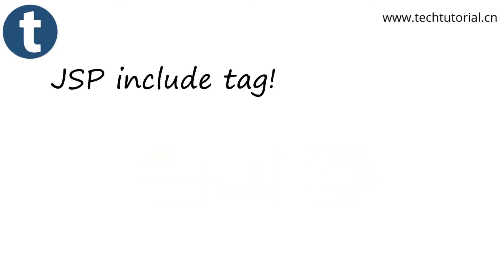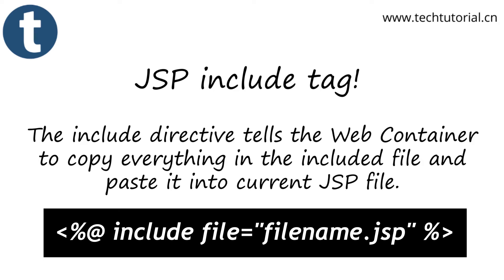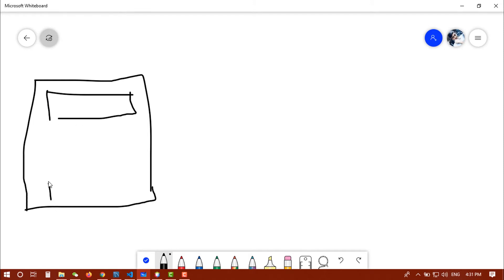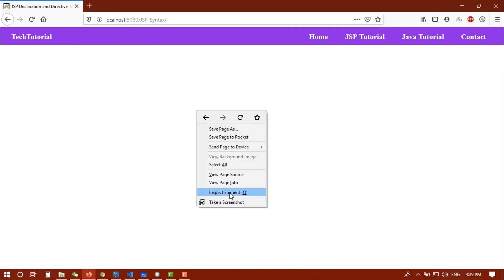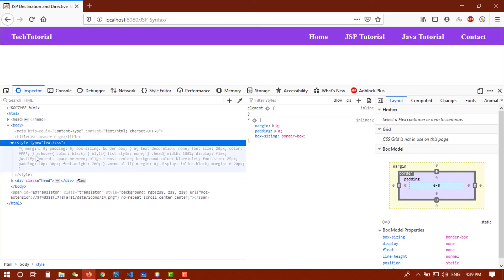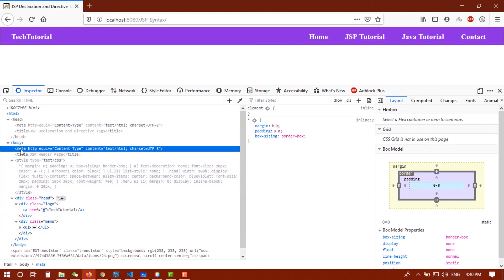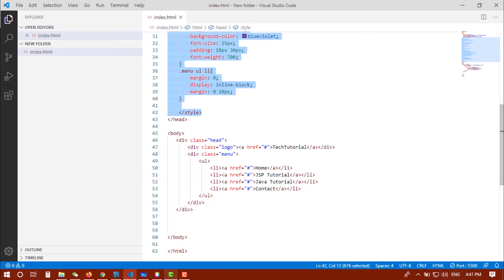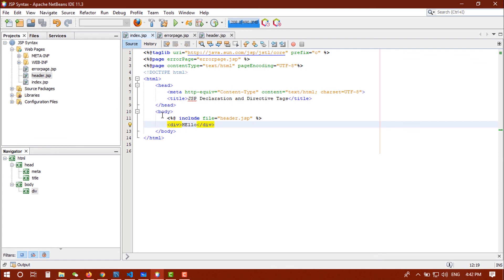[JSP-6]How to use JSP Include Page Directive Tag?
In jsp we can use both jsp include tag and page directive include tag to include jsp classes in another jsp file. JSP include directive is used to include a file during the translation phase. This directive tells the container to copy the content of other external files with the current JSP page during the translation phase. You may code include directives anywhere in your JSP page.

Explained the below Topic
jsp tags,
jsp syntax,
jsp elements,
declaration tag in jsp,
jsp directives,
jsp implicit objects,
jsp tutorial,
jsp components,
jsp scripting elements,
jsp tags w3schools,
directive tag in jsp,
jsp action tags,
comment tag in jsp,
jsp tutorial,
jstl tags,
jsp tags example,
print in jsp,jsp tag library, jsp tag extension,